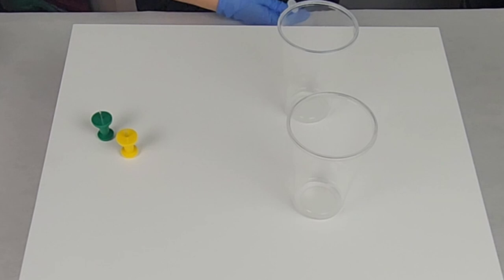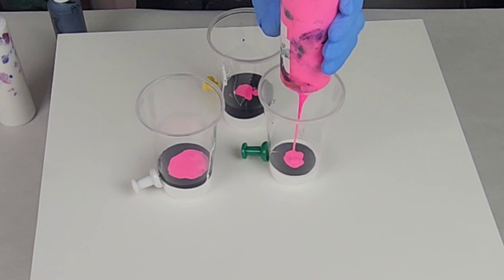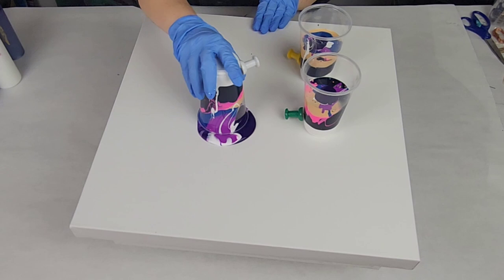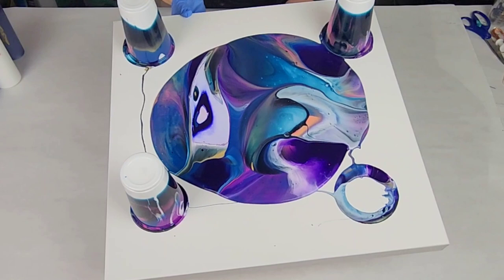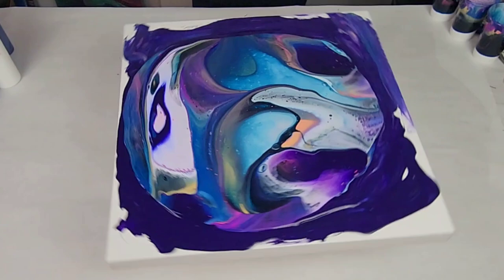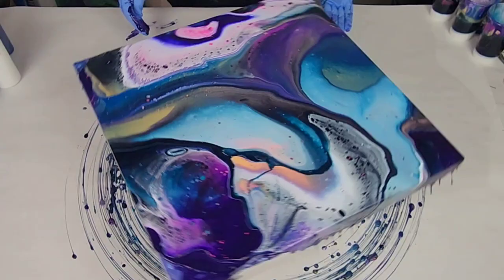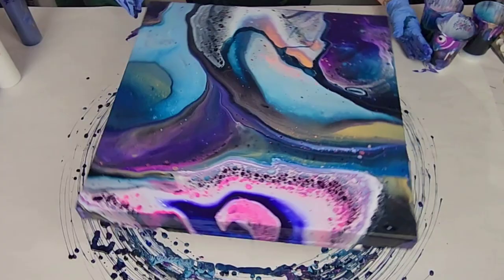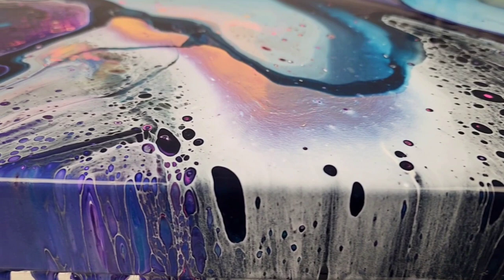PourCon Artist Collaboration - Triple Grenade Pour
I'm so excited about this video! I this video I did an incredible triple grenade pour on a 20x20 canvas with Mixed Media Girl Pouring Paints. This piece will be raffled off at PourCon in Las Vegas in August. Get your tickets at PourCon.com and check out all of the amazing premieres